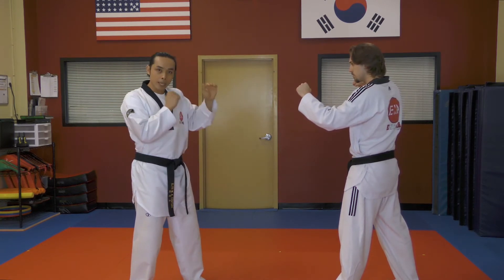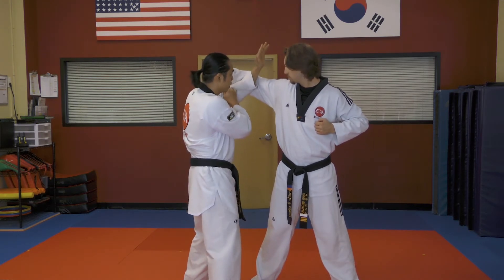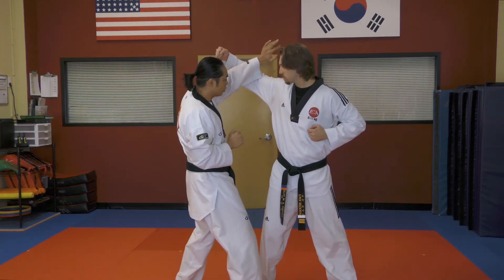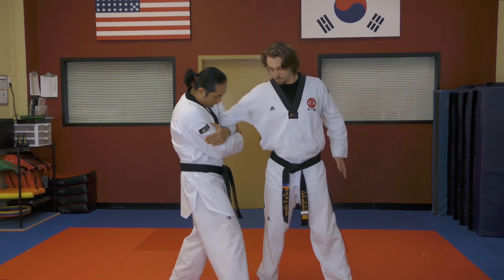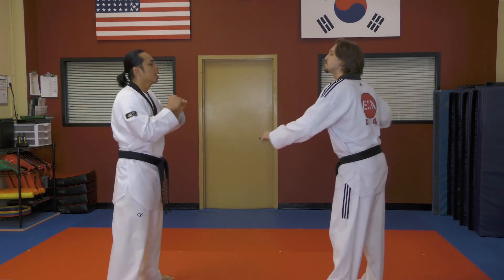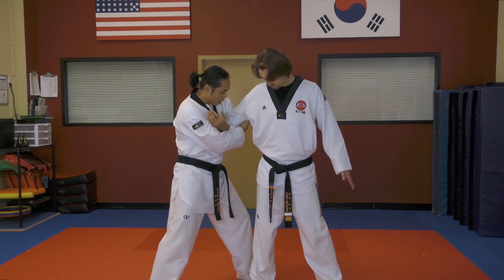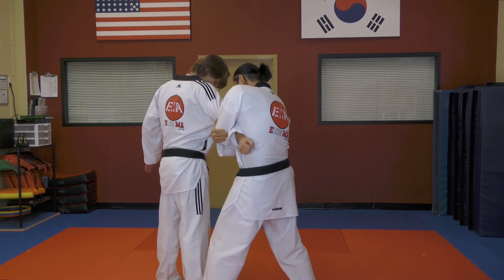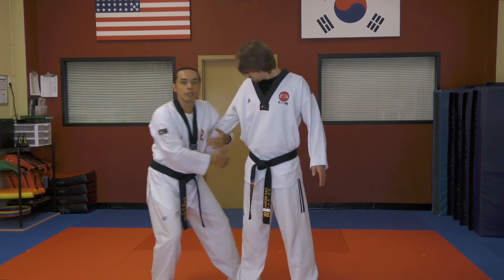Black Belts TKD Self-defense – Joint Locks / Breaks #7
EMA Taekwondo Black Belt Self-defense Techniques. These specific skills are required for our 1st Degree Black Belts and up.

(hook punch = turns into upward straight elbow lock)
-Your attacker steps forward and throw a right-to-left hook punch with his right hand.
-Step your right foot forward as you block his punch with a left in to out knife hand. Strike his elbow joint with the blade of your left knife hand.
-Slide left hand over to the outside of your attacker’s right elbow joint and hooking the arm below the elbow, trapping his arm under your left arm.
-Strike his face with a right palm strike.
-Slide your right hand over below your attacker’s locked right elbow and press upward to dislocate the elbow. Yell!